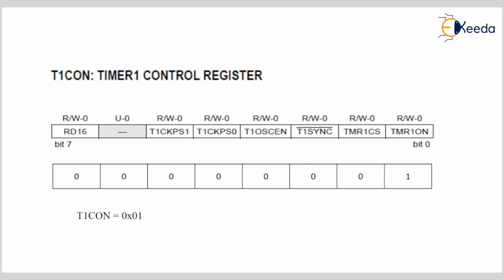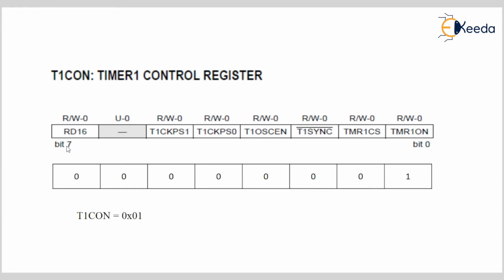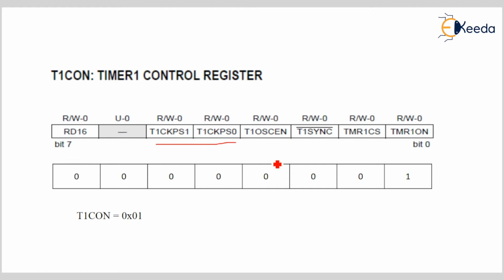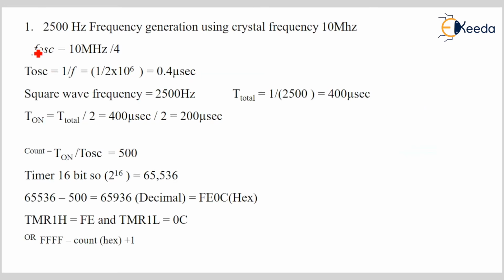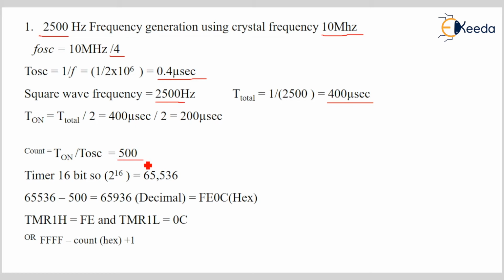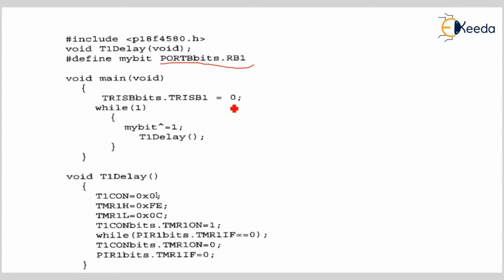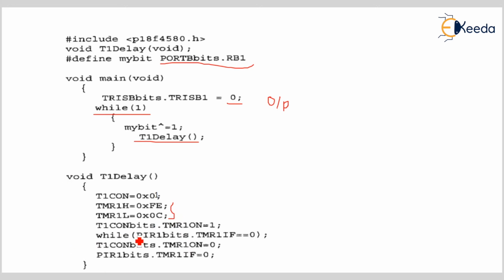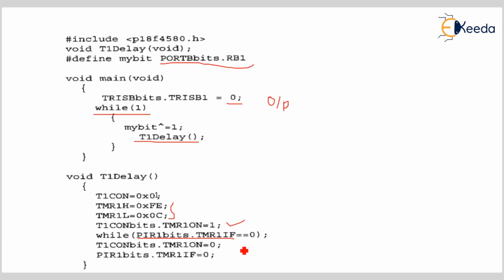Calculation to generate square wave with timer1 - PIC 18 Support Devices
Subject - Microcontroller and Its Application

Video Name - Calculation to generate square wave with timer1

Chapter -  PIC 18 Support Devices

Faculty - Prof. KB

Happy Learning